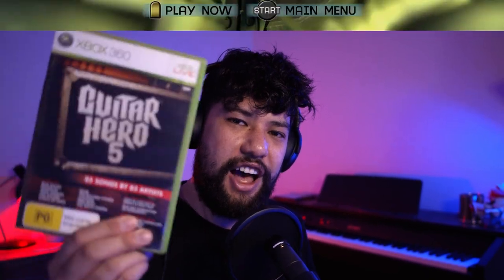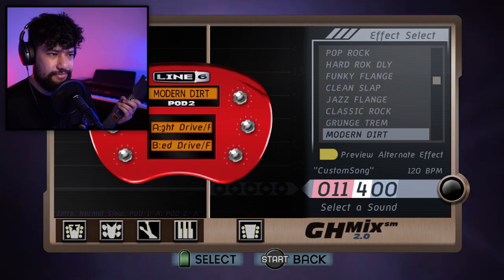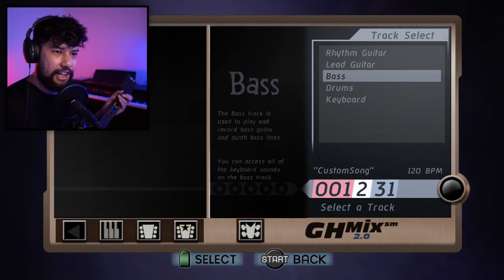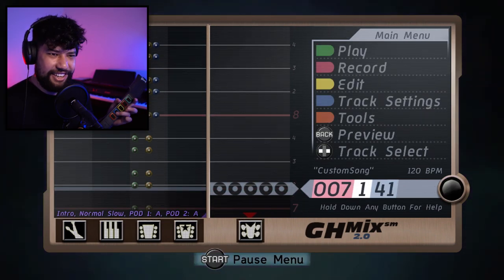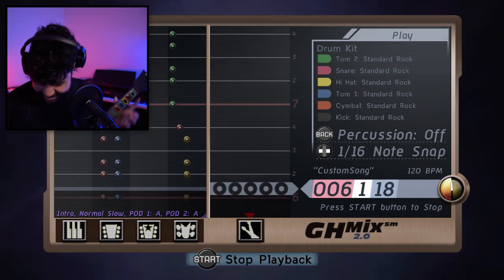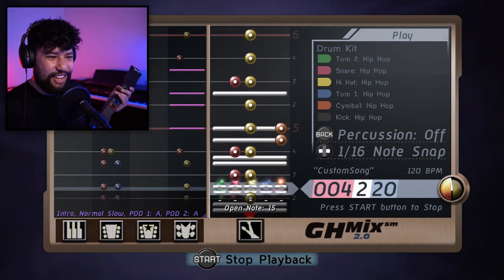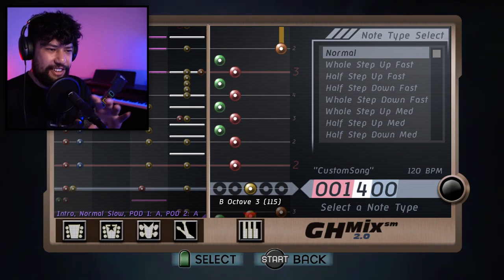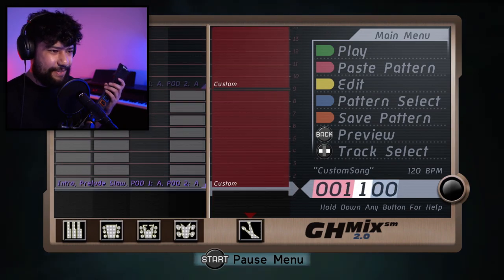Making Music in Guitar Hero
I made an actual song in Guitar Hero 5!!

gamer